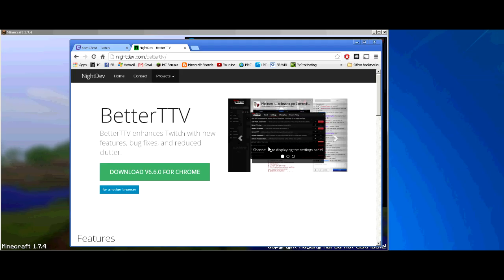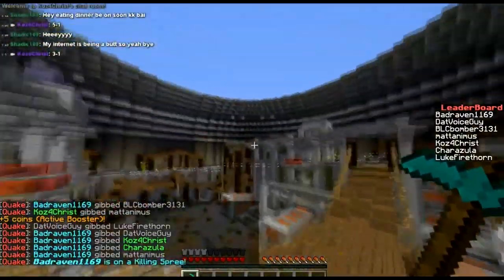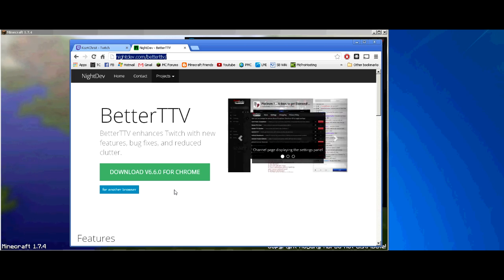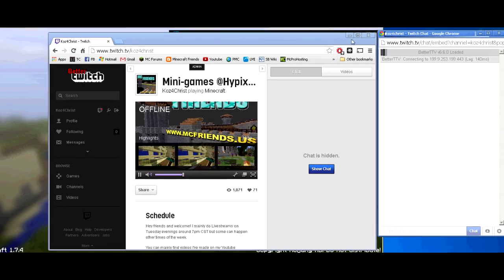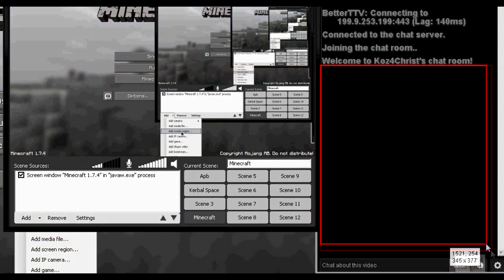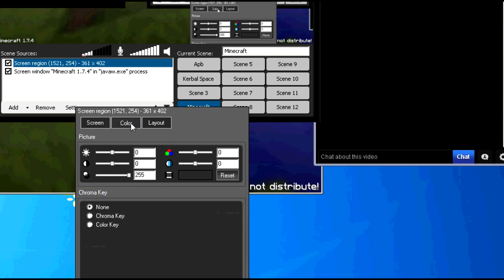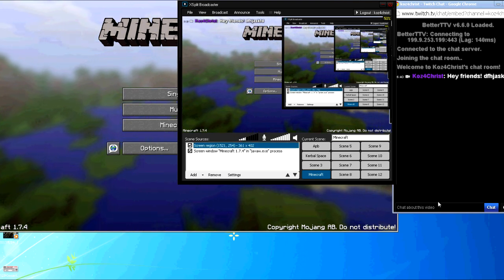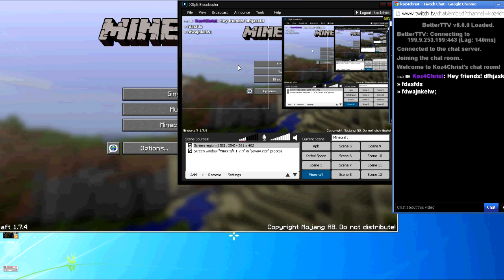Livestreaming Tutorial: XSplit Chat Overlay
This week I go over how to do a chat overlay using XSplit

Credits